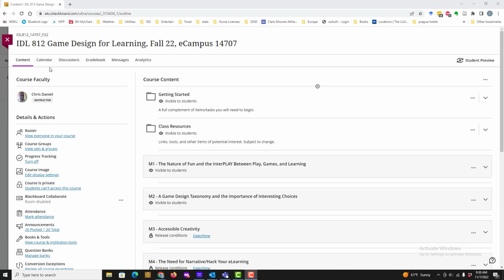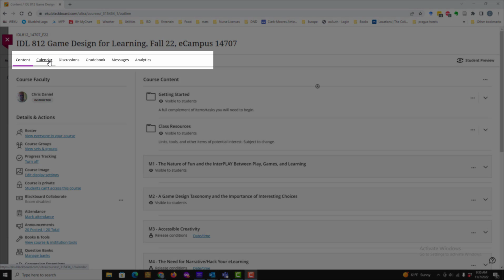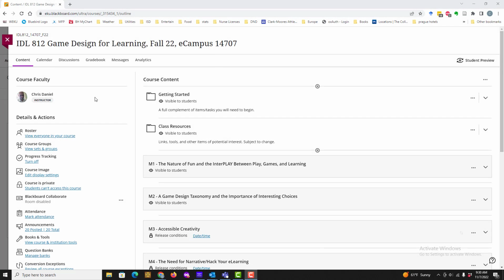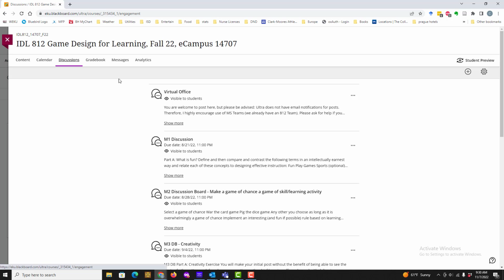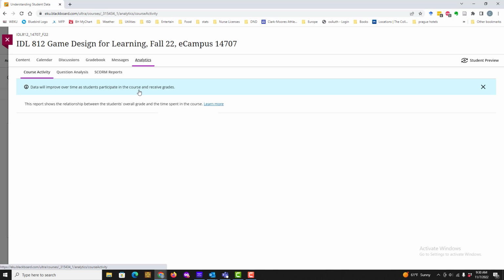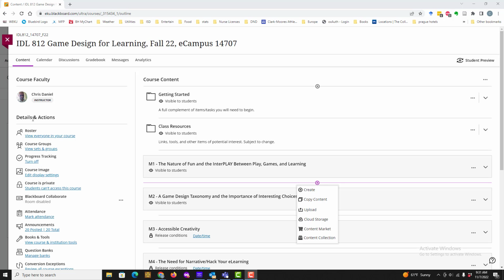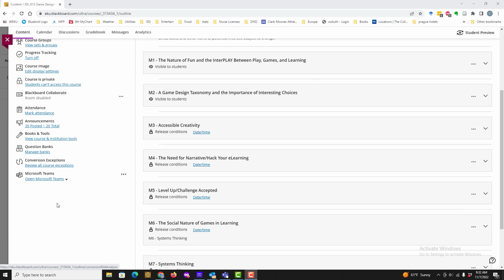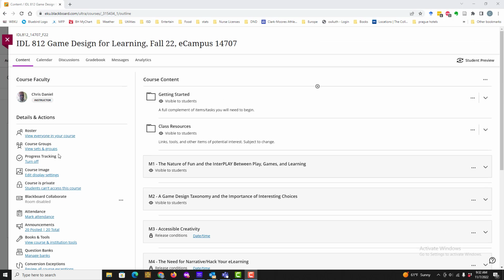Introduction to the Ultra Interface